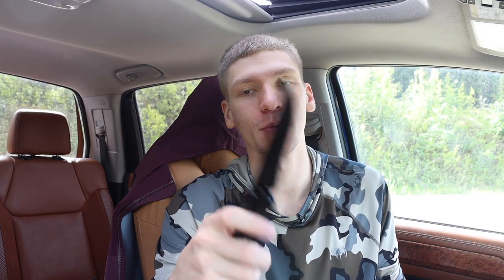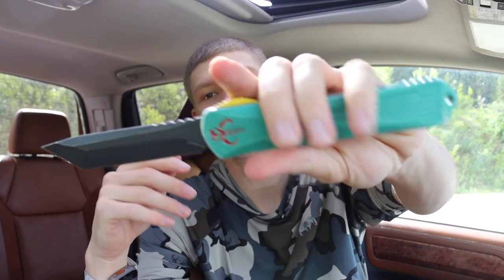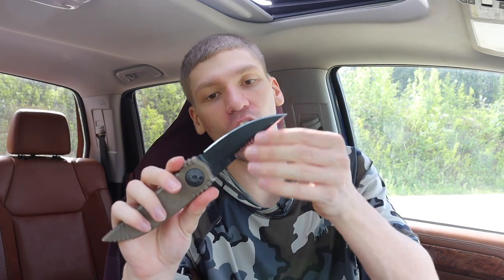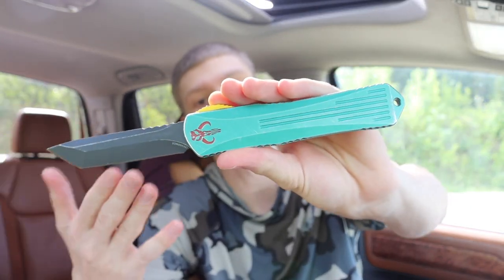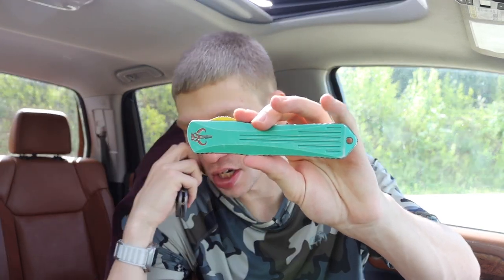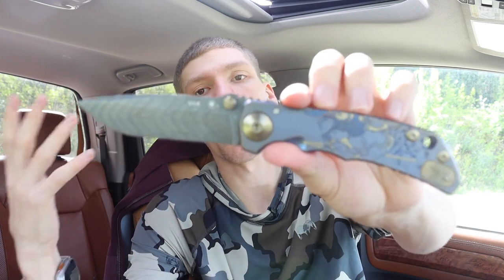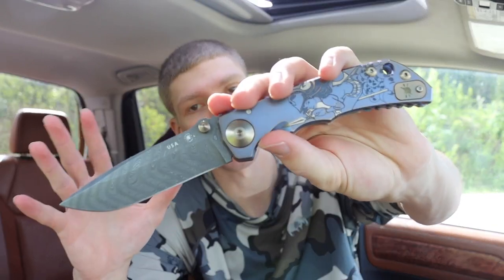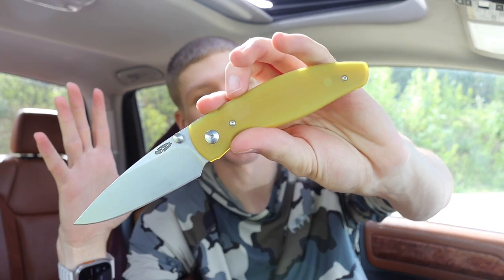The Kinds of Knives I Actually Collect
These are the kinds of knives I collect.